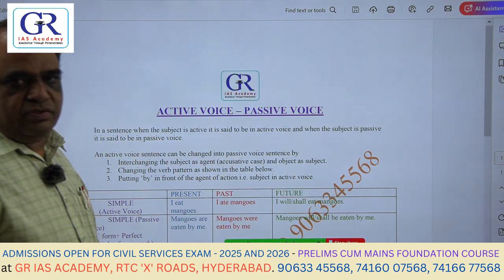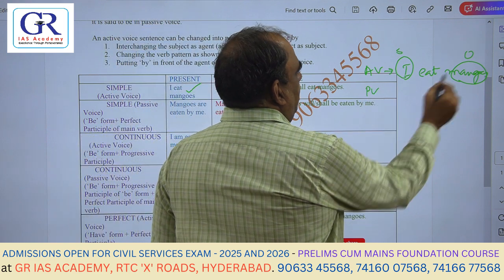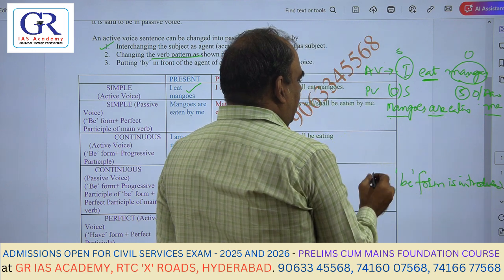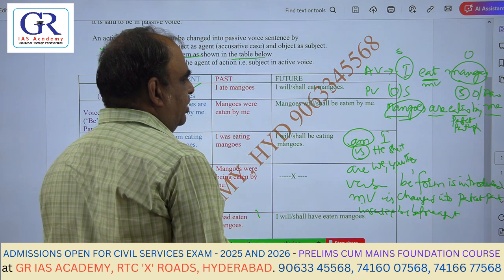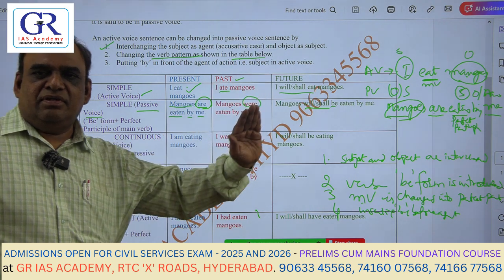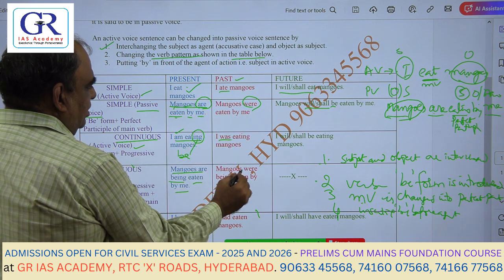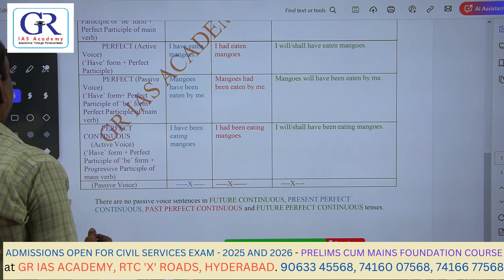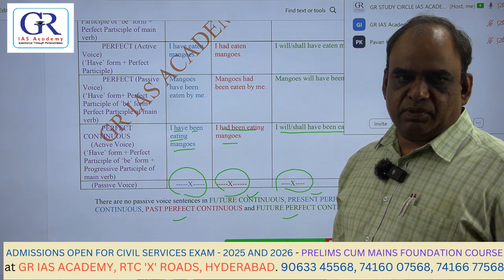UPSC | STRUCTURAL ENGLISH GRAMMAR | ACTIVE VOICE | PASSIVE VOICE | IAS | TGPSC | APPSC | GROUPS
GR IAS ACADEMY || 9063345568